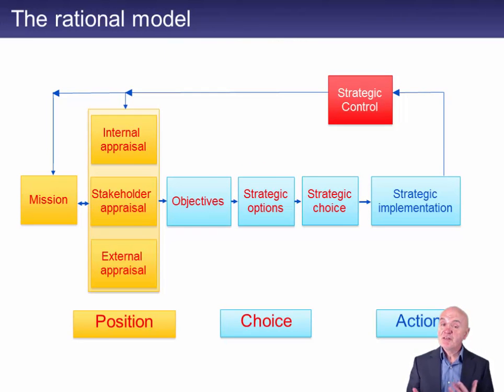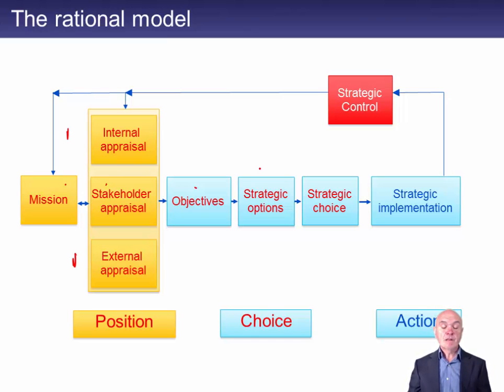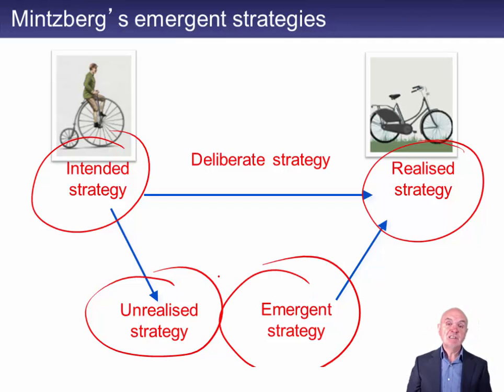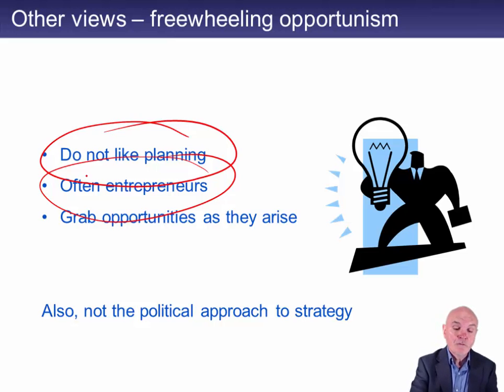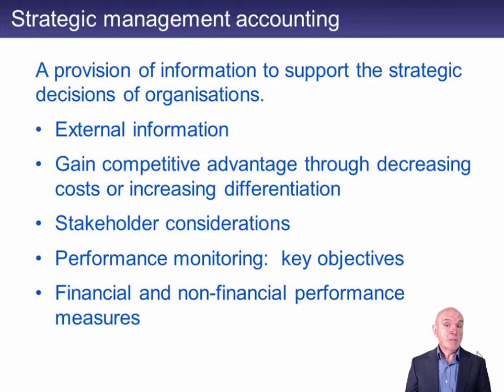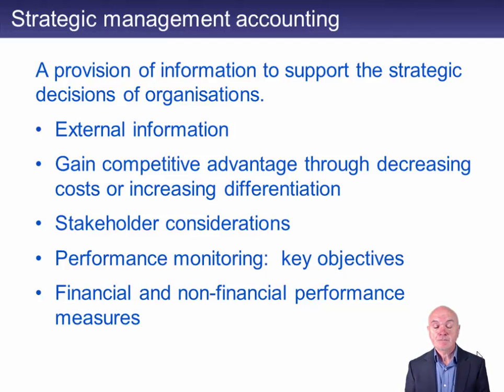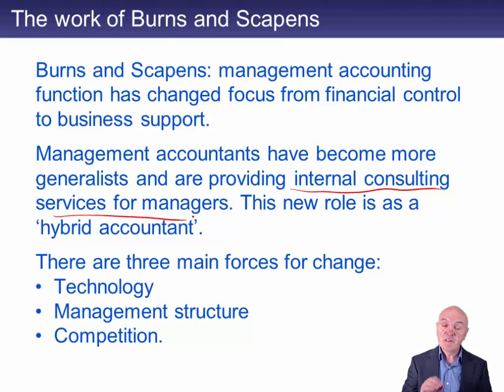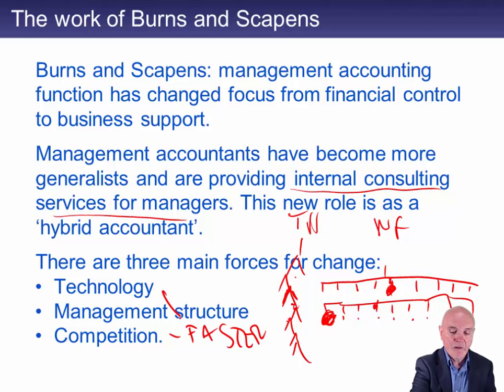CIMA E3 Strategic planning models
Free lectures for the CIMA E3 Strategic Management Exams